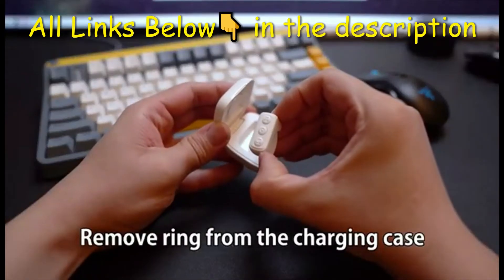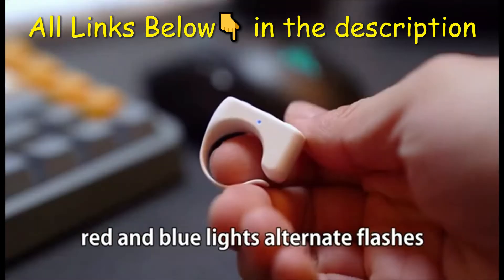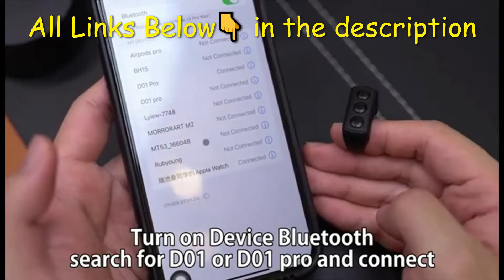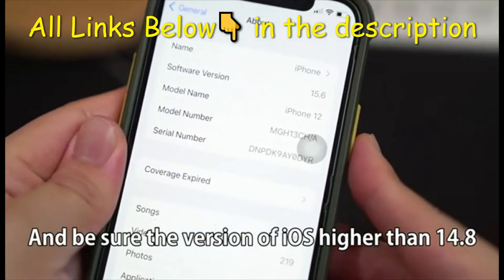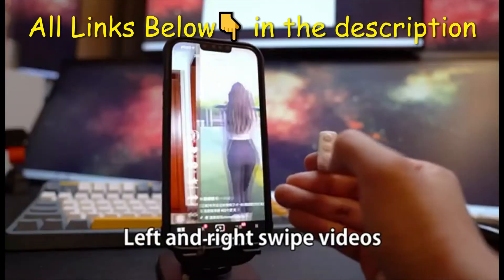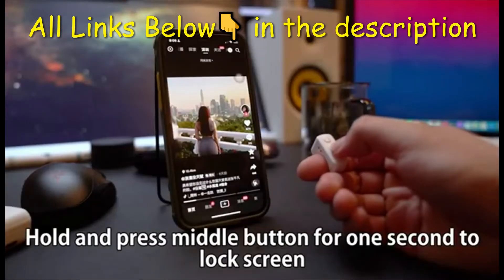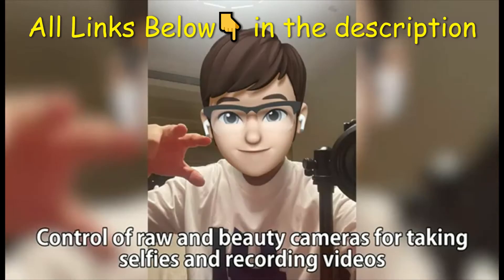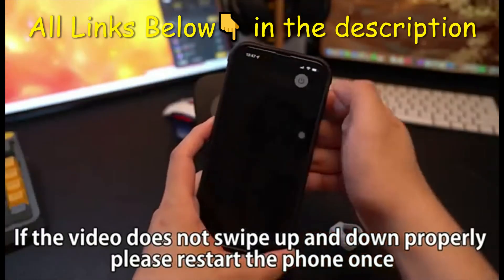TIK Tok Bluetooth Remote Control ( High Recommended from Amazon store)